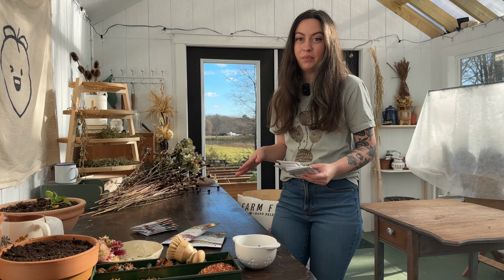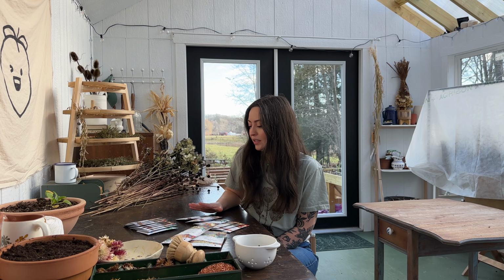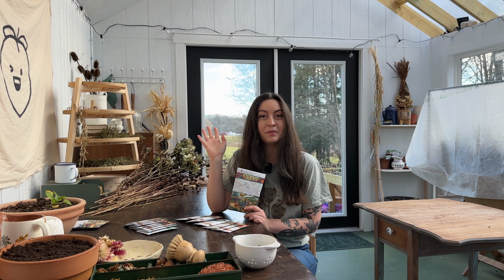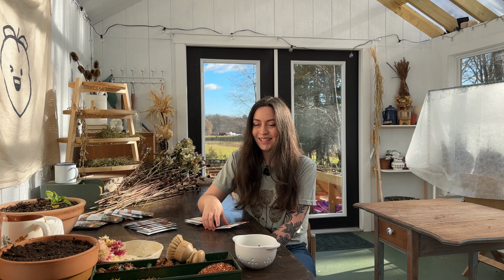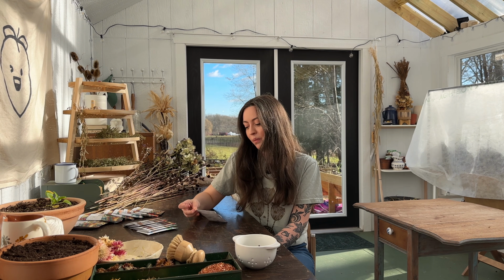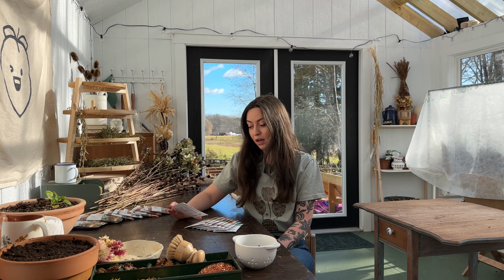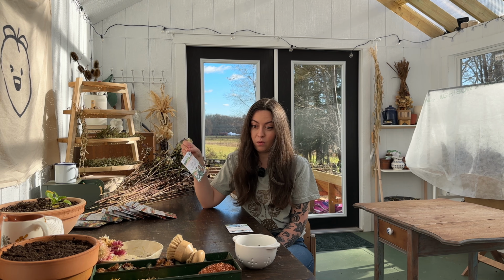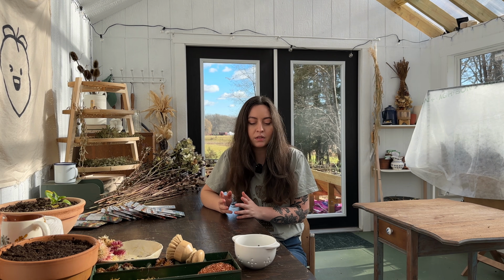Choosing Seeds That Solve Problems | Seed Shopping Haul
Getting seeds is the most important step in garden planning, as it has the biggest impact on how much effort you'll have to spend on fighting pests and common diseases in your garden throughout the season. This is how you get it right!

The Cottage Peach is viewer supported. All opinions are our own. Thank you for your support!